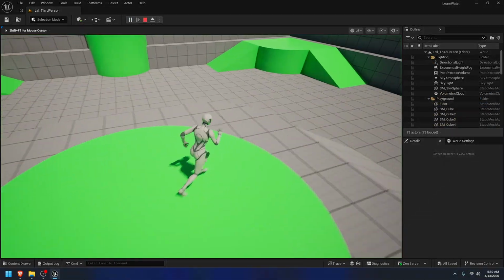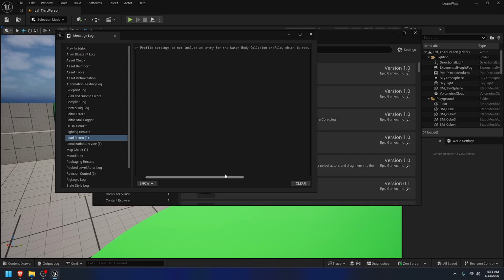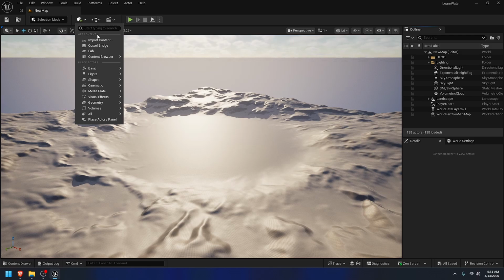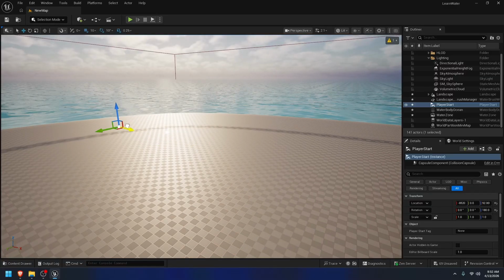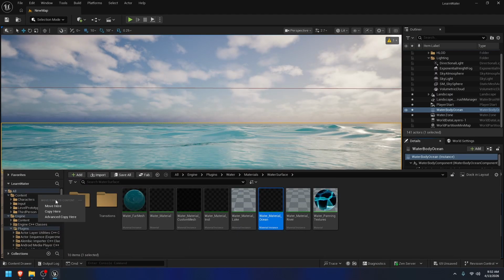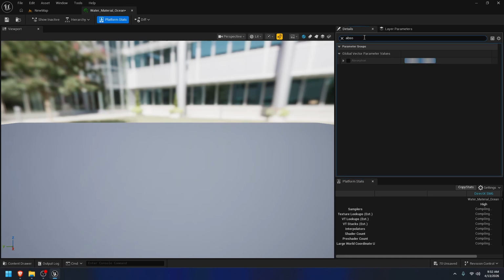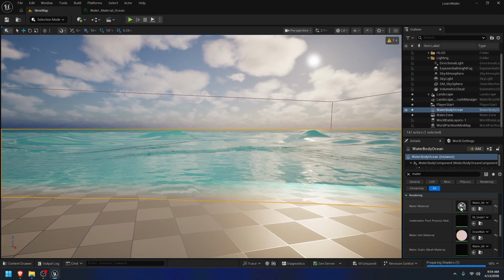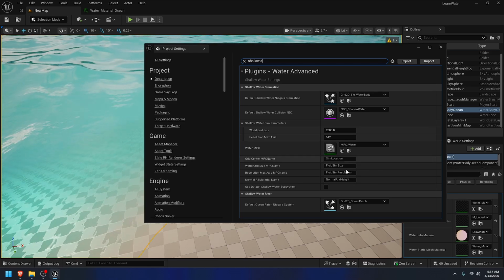Unreal Engine 5 Ocean in UNDER 2 Minutes!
UE5 Ocean Water in UNDER 2 Minutes!

Here's the fastest way to set up realistic ocean water using the built-in Water System.

Just enable the plugin, drop in the Ocean, tweak a few settings, and you're done in under 2 minutes.

→ Shoreline interaction?
→ Buoyancy & swimming?
→ Custom foam & caustics?
→ Advanced ocean material?